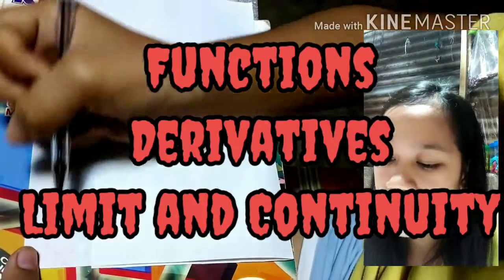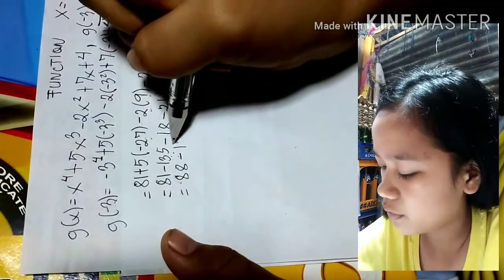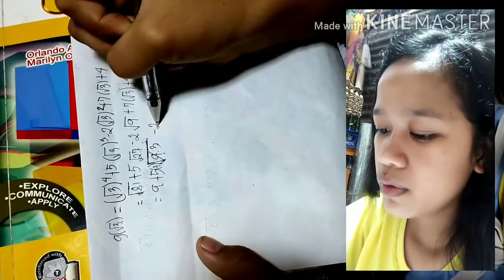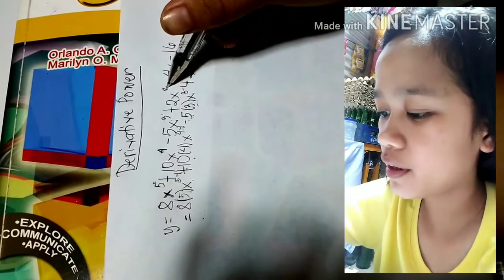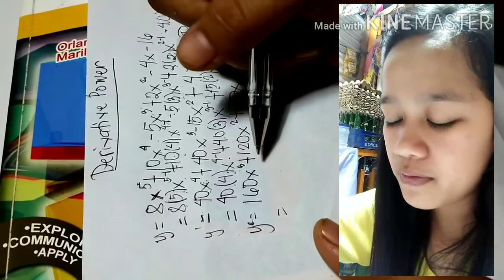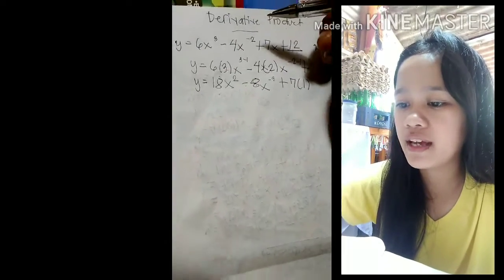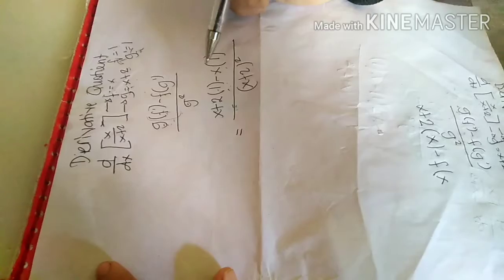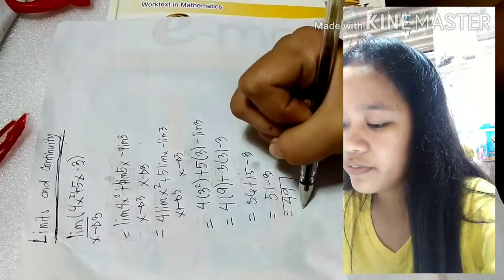The Function, Deviratives, Limits and Continuity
Midterm Output Requirements